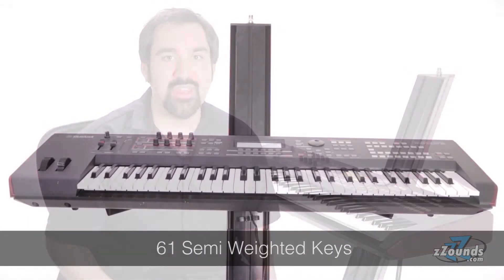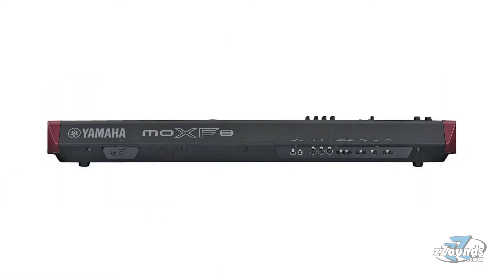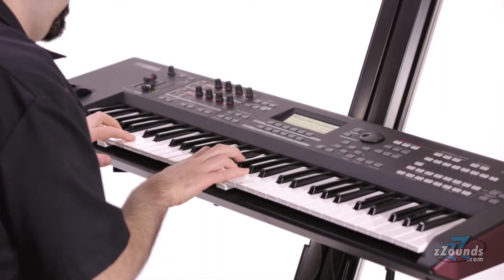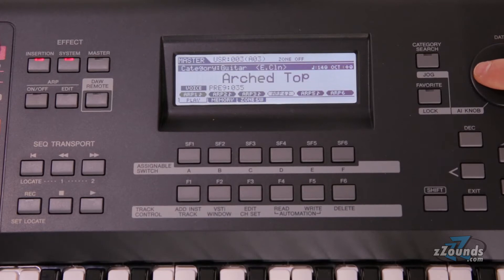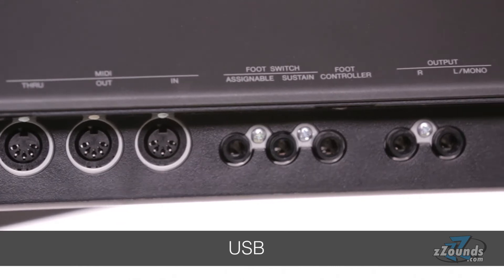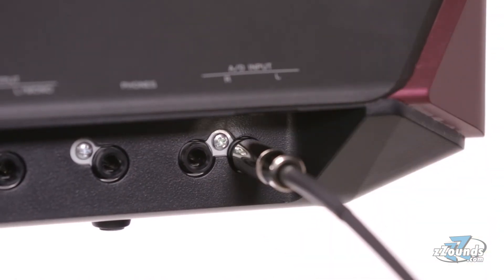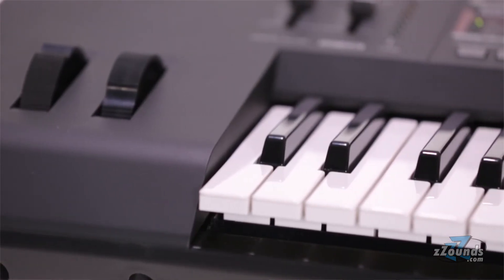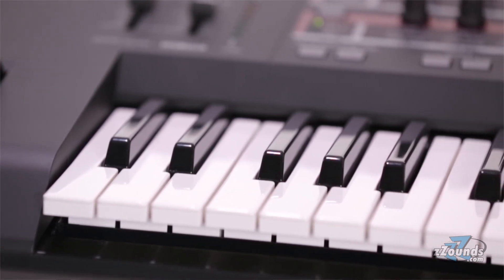zZounds.com: Yamaha MOXF6 Keyboard Synthesizer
zZounds.com exclusive overview of the Yamaha MOXF6 Keyboard Synthesizer.

Fire your creative spark with the Yamaha MOXF6 Synth. Both studio players and live keyboardists enjoy the MOXF6's array of high-quality built-in sounds, which are endlessly customizable thanks to its considerable processing prowess (especially its VCM effects). It's also a complete solution for arrangers thanks to its 16-track sequencer and on-board, 4-in/2-out USB audio interface. You can even interface with most DAWs when extra computing power is needed. Its 61 full-size, semi-weighted keys ensure a smooth playing experience, and road warriors will rejoice at its under-16-pound weight. If you're a serious keyboardist wanting a strong synthesizing arsenal at your fingertips, you won't go wrong with the MOXF6.